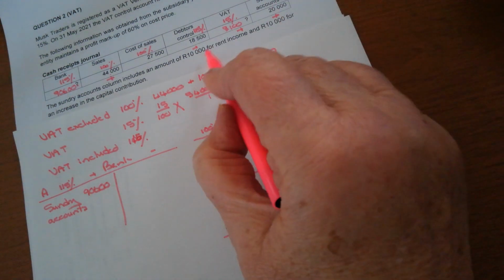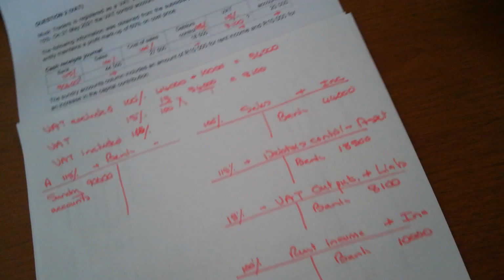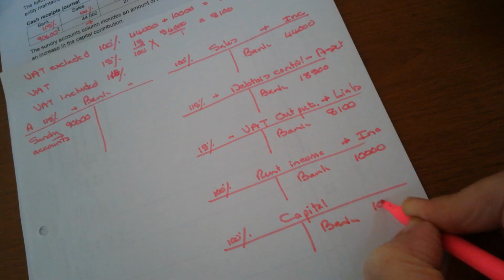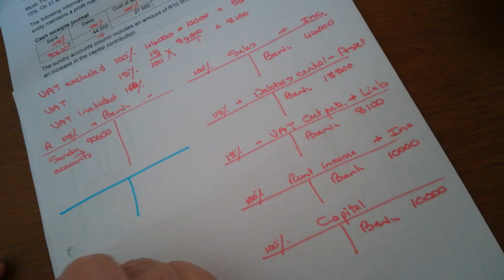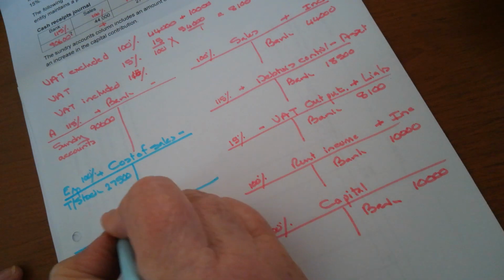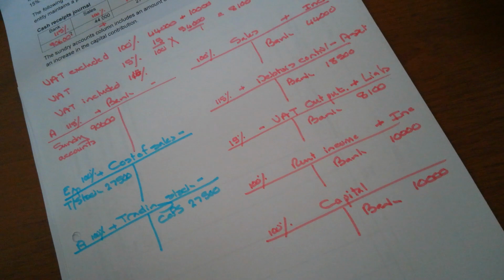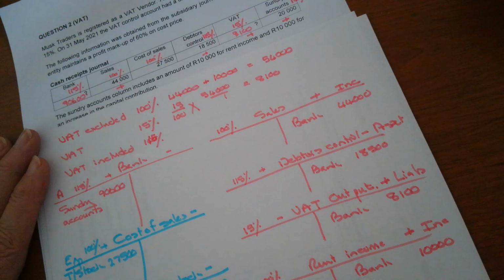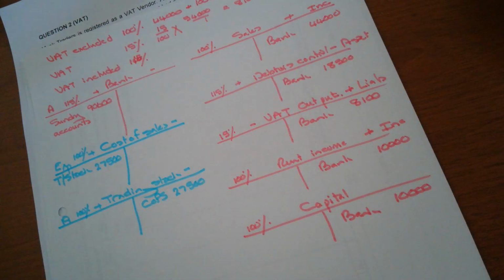GRADE 10, 11 AND 12 ACCOUNTING - Calculation of VAT in the cash receipts journal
GRADE 10, 11 AND 12 ACCOUNTING - Calculation of VAT in the cash receipts journal as prescribed by CAPS and IEB.